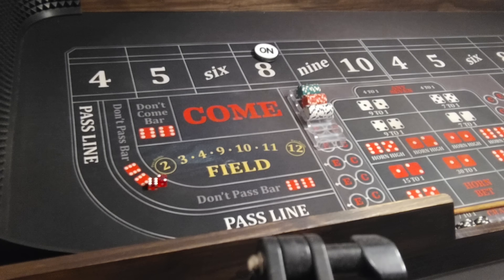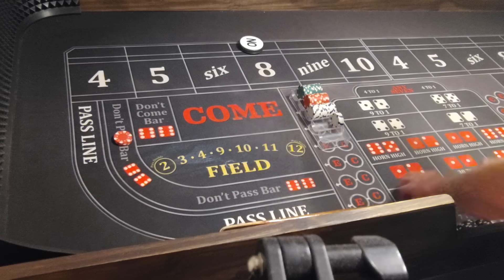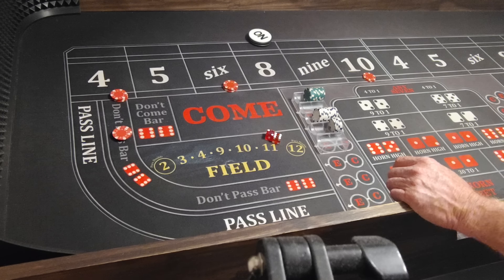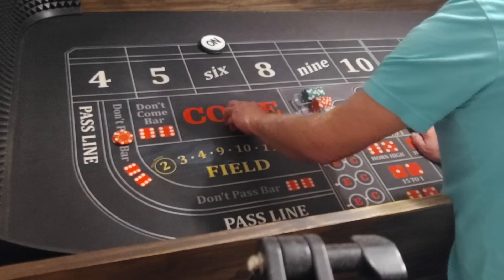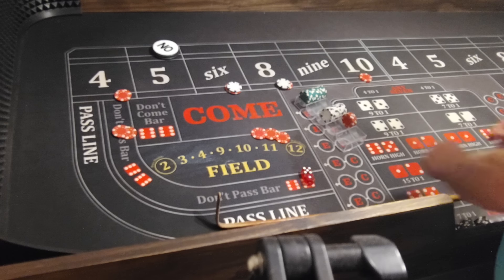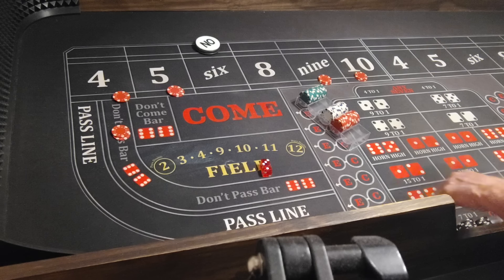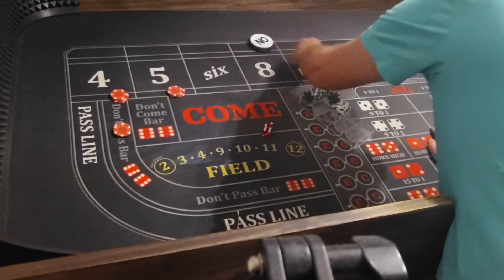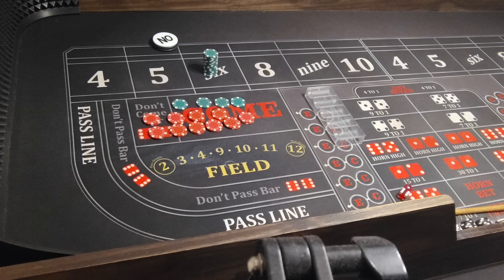500$ Bankroll Builder ! Let's build a Bankroll! 🤑💰🤑💰🤑💰